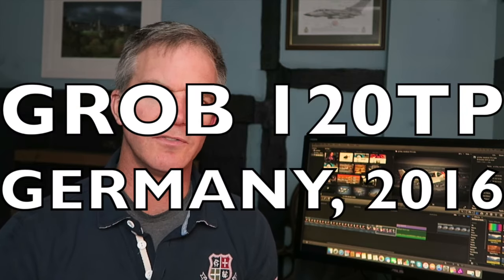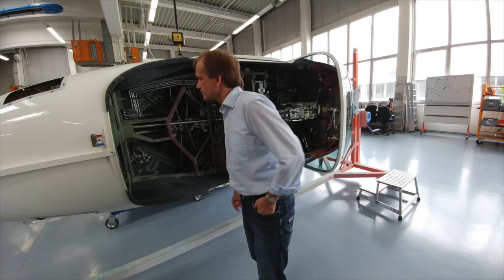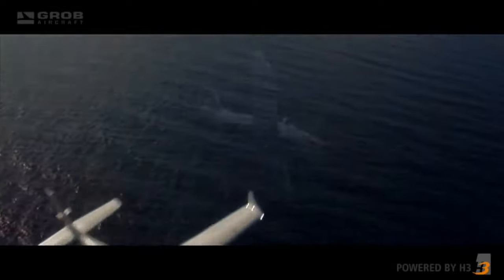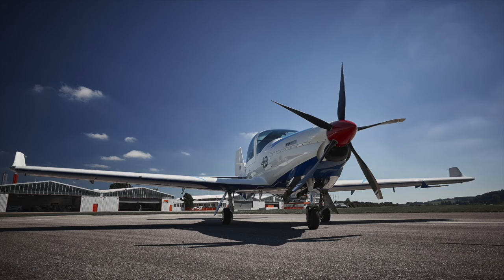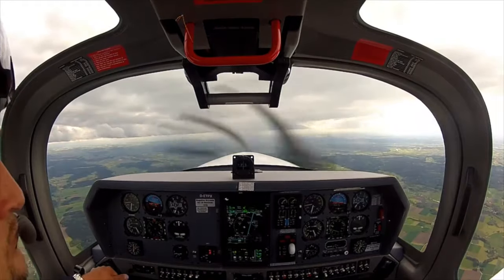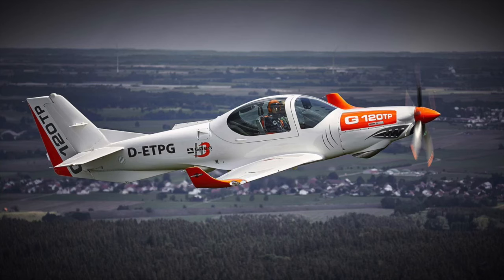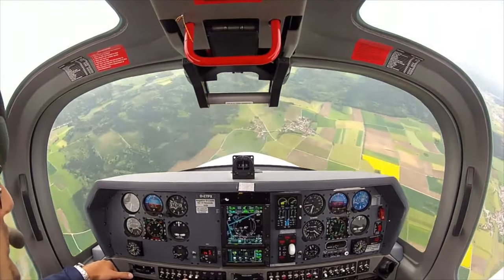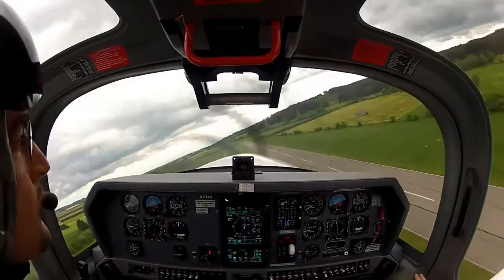Grob 120TP Prefect!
OK, so I go out to Bavaria, Germany to look at the Grob 120TP that the RAF is bringing into service to teach Elementary Flying Training in 2018!